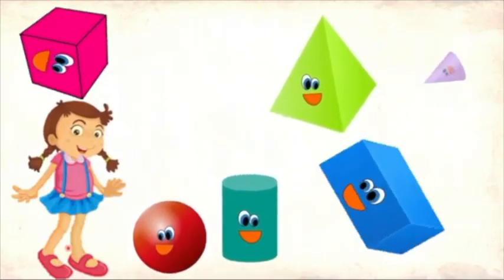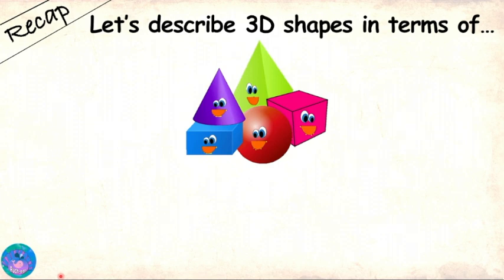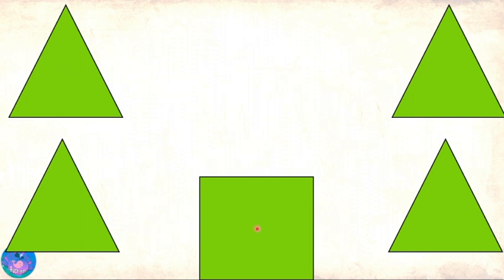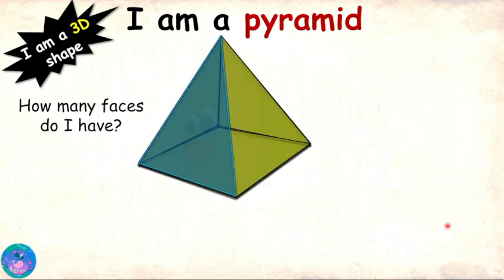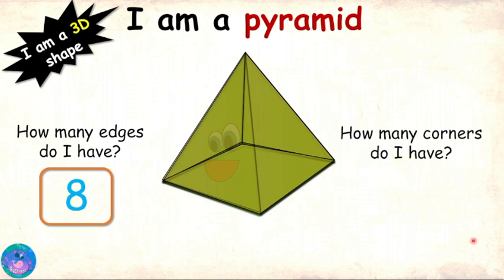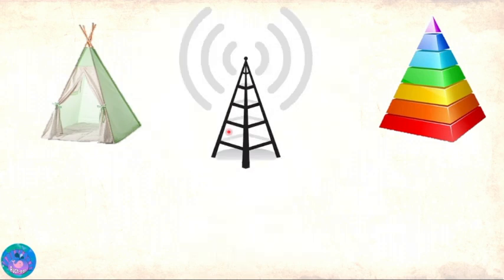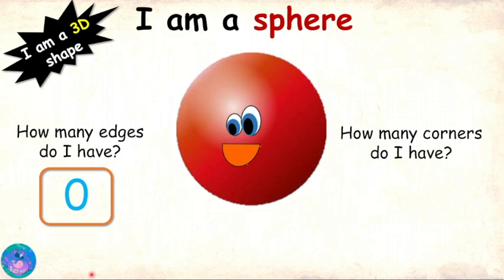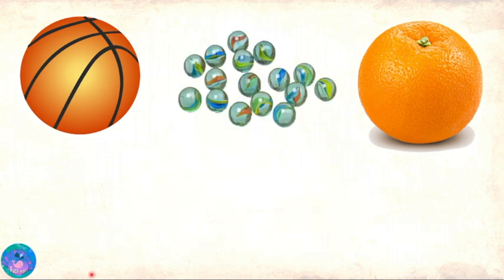Let's meet the shapes part 3 | 3 dimensional shapes - pyramid and sphere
Meet common 3D shapes, get to know their names and learn how to recognise them by understanding their faces, edges and corners. Shapes covered are pyramid and sphere. Learn about the faces, edges and corners of these shapes. Recommended for Grades 1-3.  Click on 'Show More'.